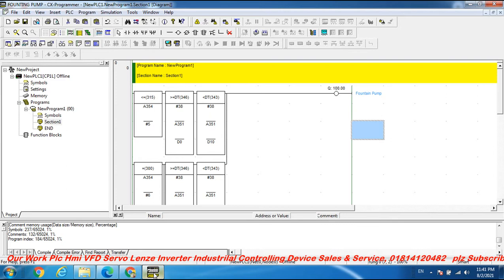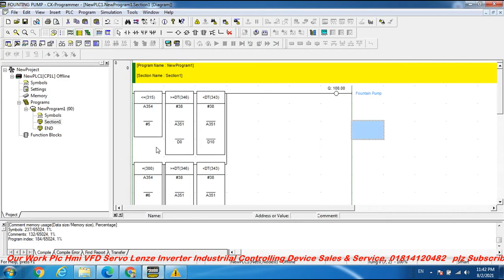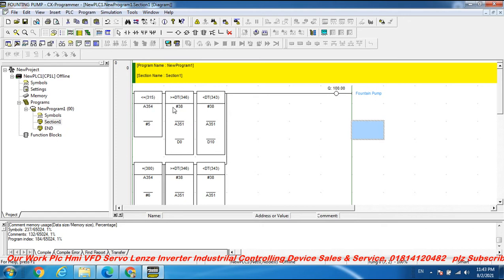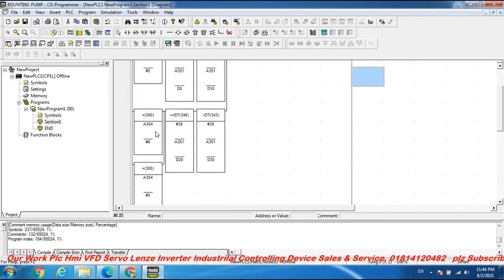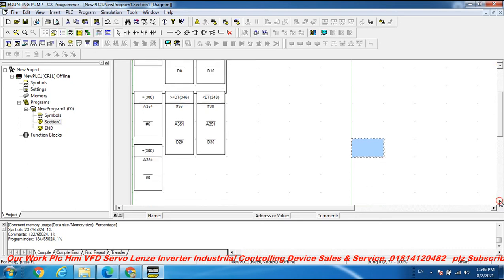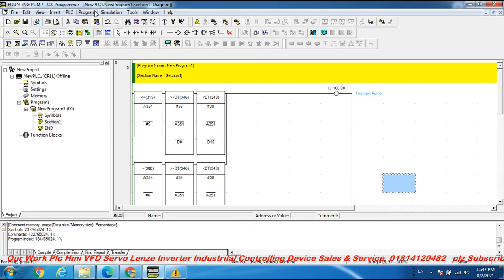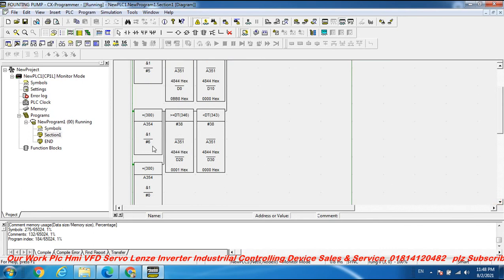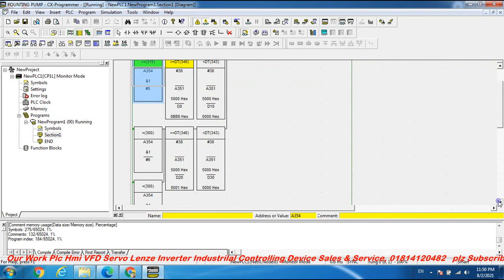Pump Activated According To The Schedule Mon thru Fri: 17:30 to 20:30 Omron Plc Programming CP1L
Pump Activated According To The Schedule Mon thru Fri: 17:30 to 20:30 Omron Plc Programming CP1L, CX-Programmer